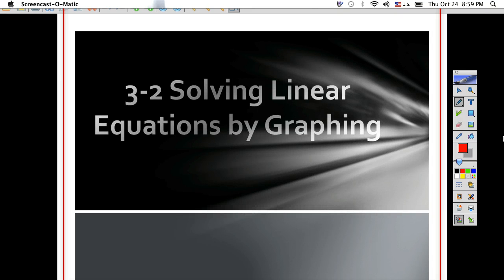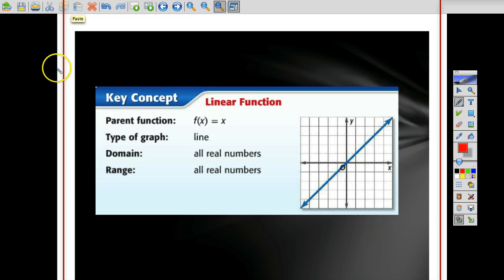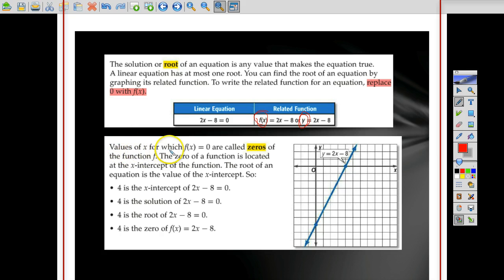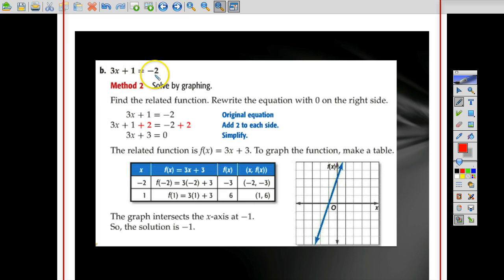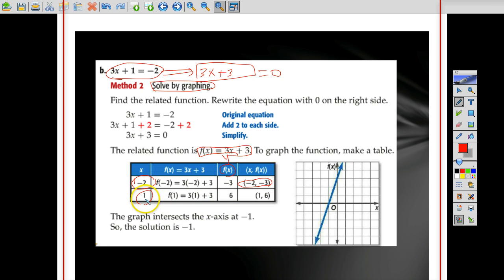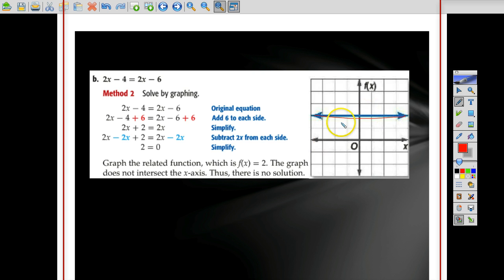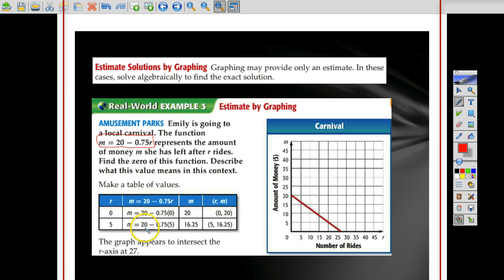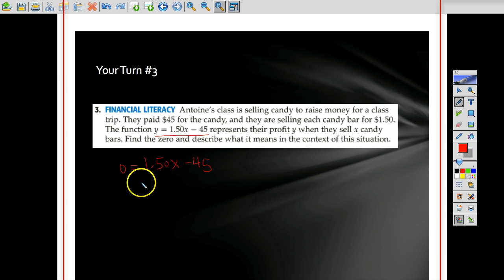3-2 Solving Linear Equations by Graphing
3-2 Solving Linear Equations by Graphing